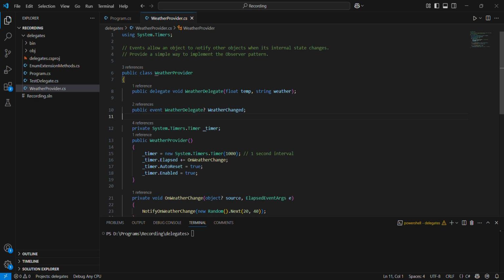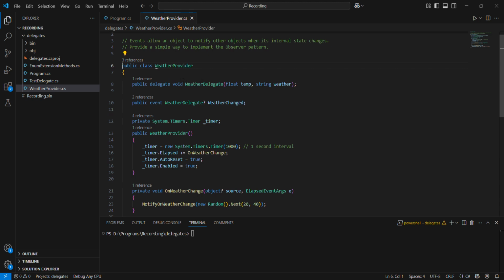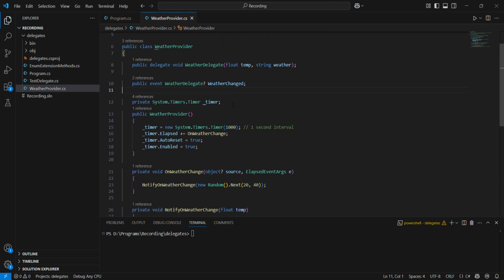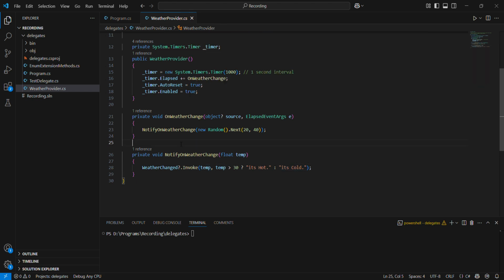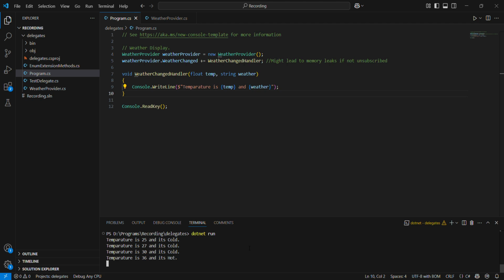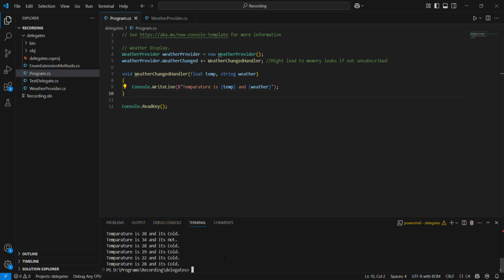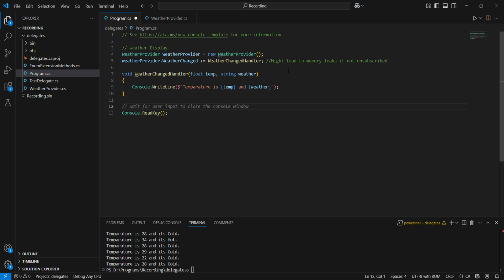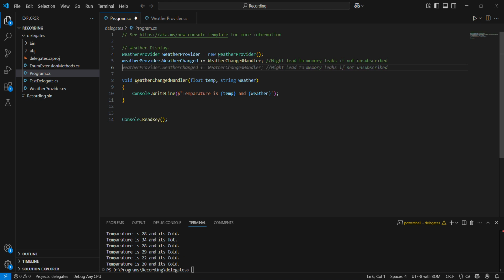Events in C#.Net - Interview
In this video, we explore Events in C# .NET — what they are, how they work, and how they relate to delegates. You'll learn the key differences between delegates and events, and see a real-world example to understand when and why to use each one.

We break it down in a beginner-friendly way with a hands-on demo to show how C# events power real-time communication between objects, just like a publisher-subscriber model.

👉 What you’ll learn:

What is an event in C#?

How events are built on delegates

Key differences between events and delegates

Real-world example (e.g., button click, notification system)

Best practices for using events in .NET

🧠 Whether you're new to C# or brushing up on .NET concepts, this video will help you level up your understanding of event-driven programming!